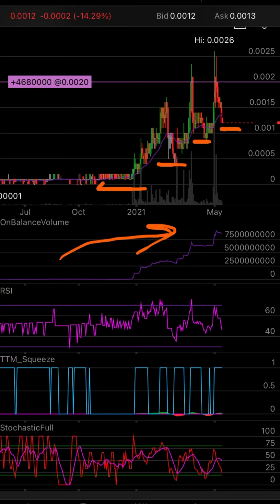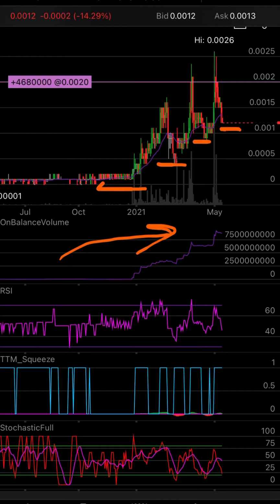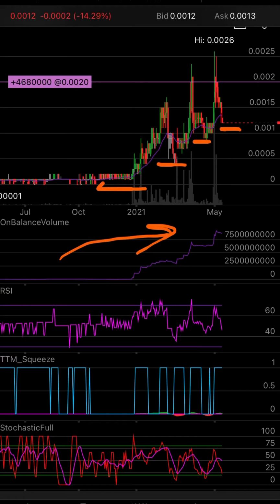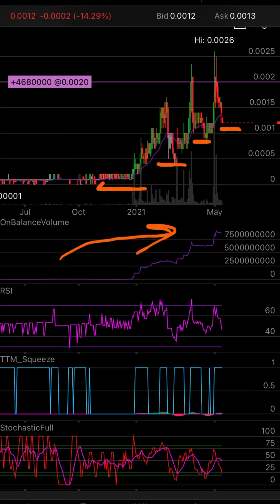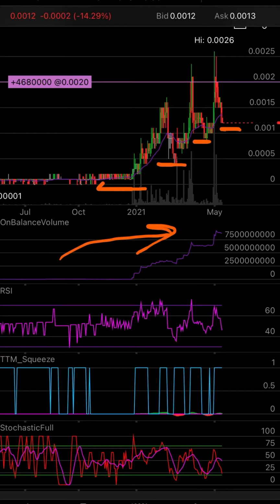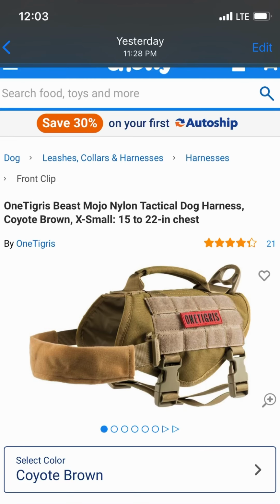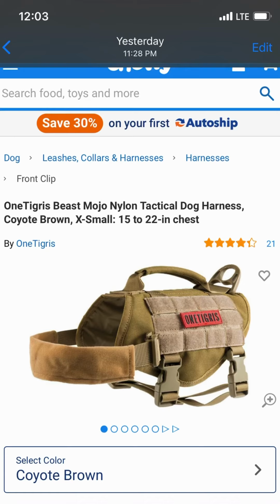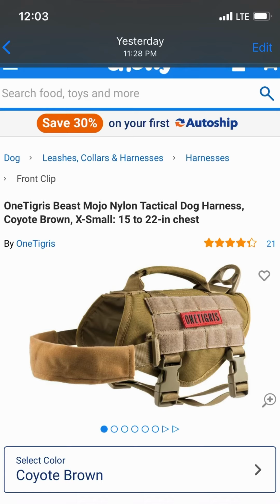GRLF Incicators point to bounce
Indicators and price action.